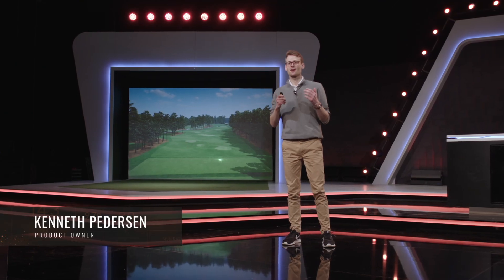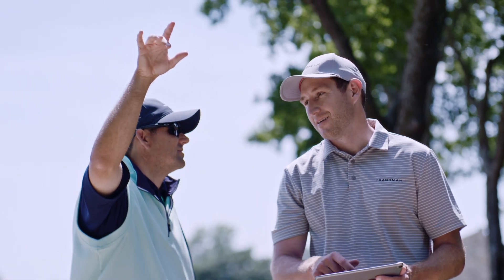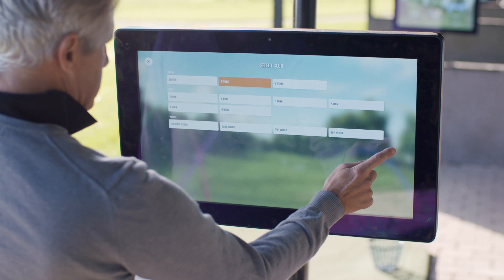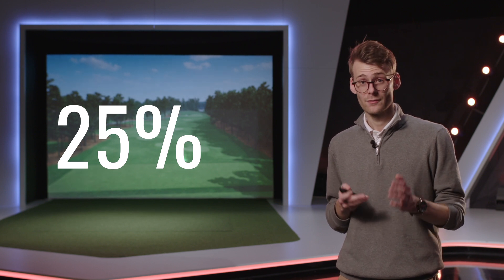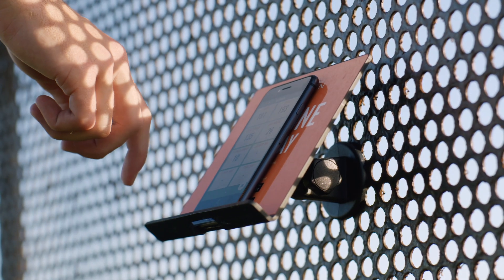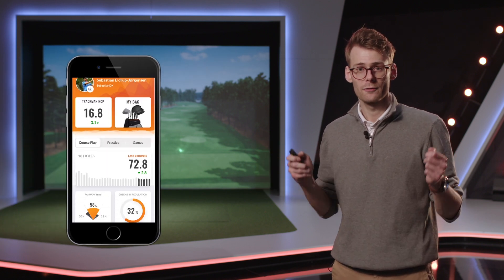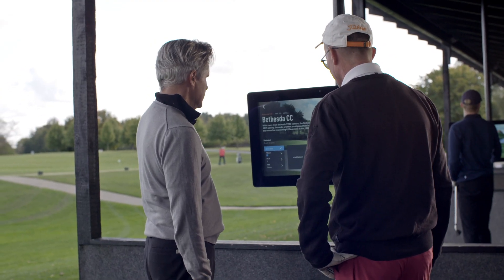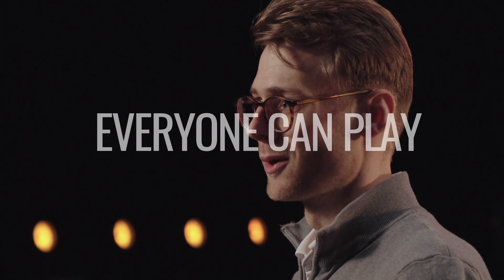TrackMan Range Solutions - The Virtual PGA Show 2021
Product Owner for TrackMan Range Kenneth Pedersen runs through how TrackMan Range technology delivers such unparalleled accuracy and why it is the most powerful and flexible Range solution on the market.

He looks at some recent Range case studies, talks investment and gives several specific examples of +50% ROI from several clubs and facilities.